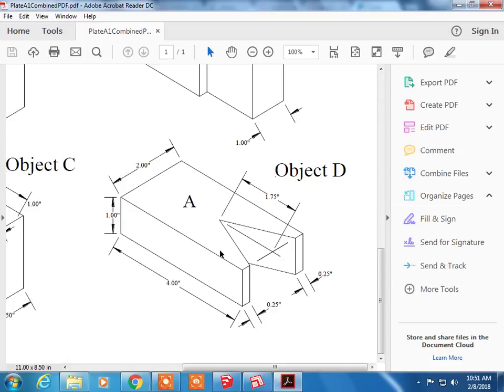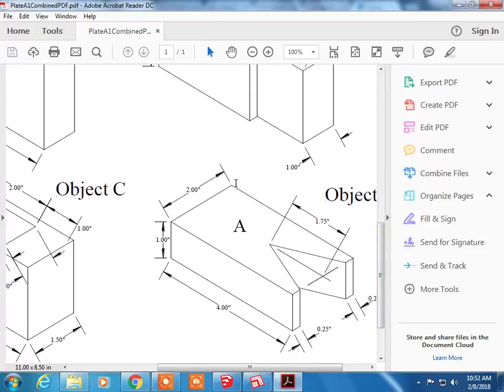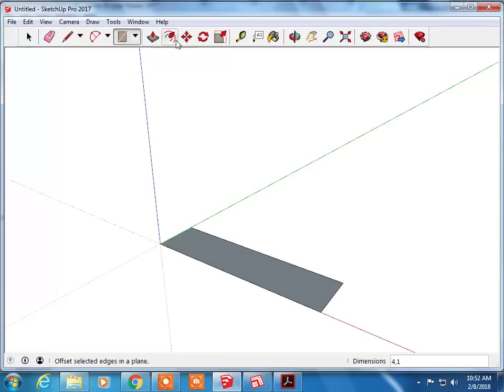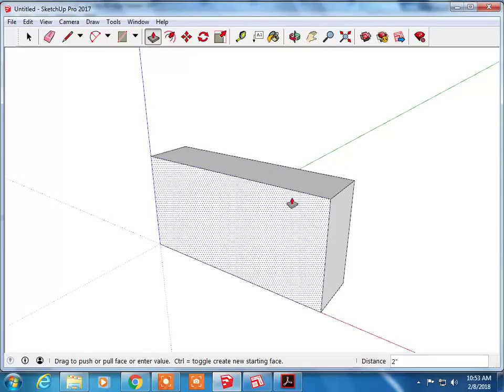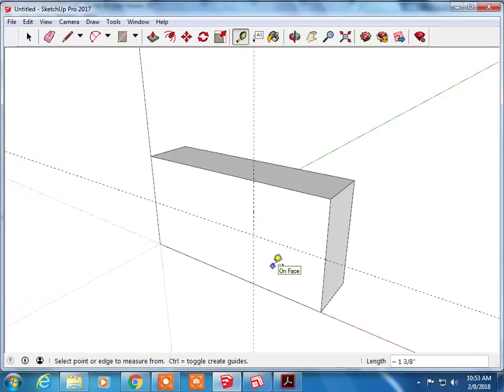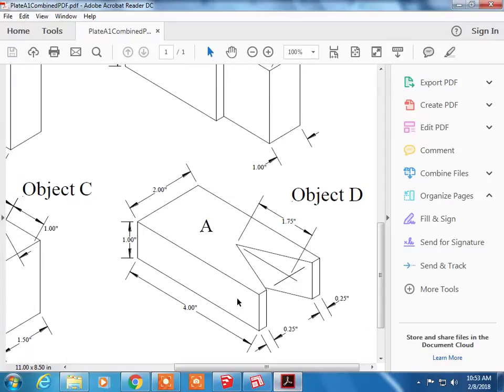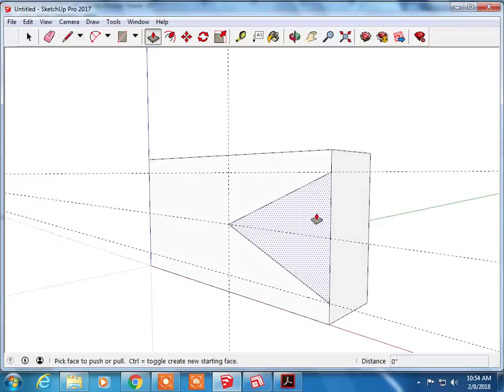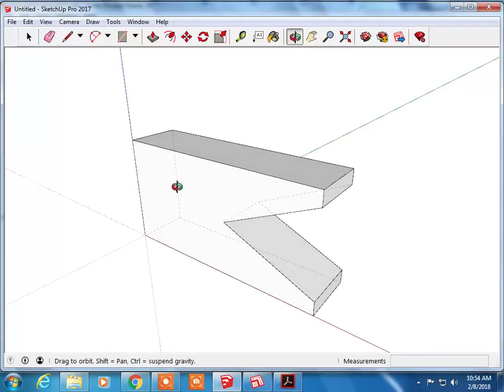SketchUpA1d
The subject of this video is the creation of Object A1-d using SketchUp as the modeler.